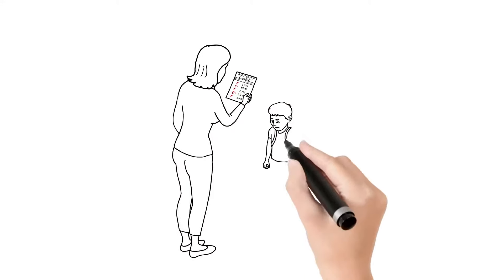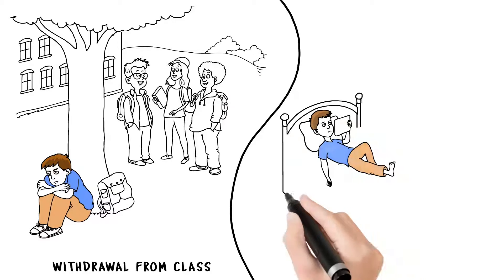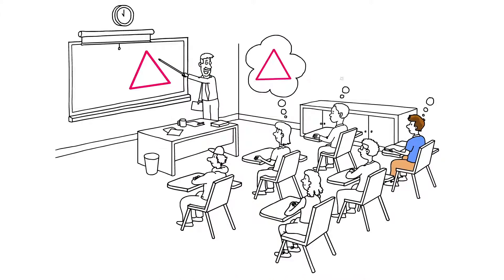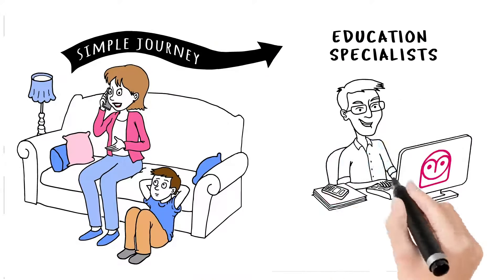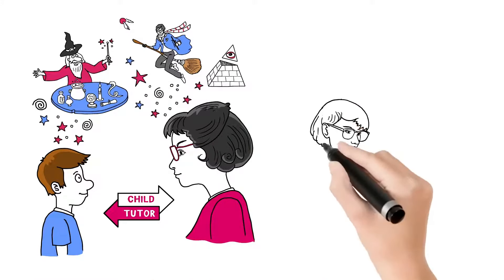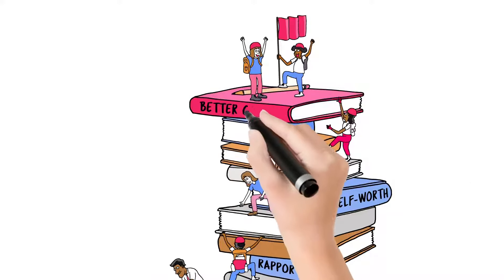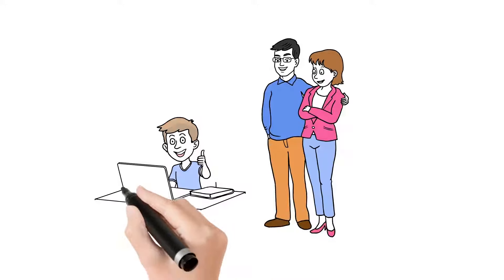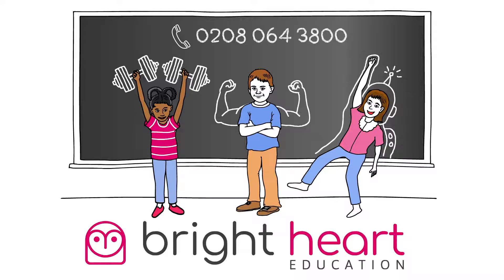Discover the Bright Heart Approach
Learn how our nurturing tuition can make all the difference to your child’s education and well-being.